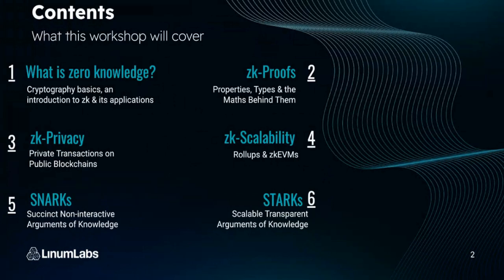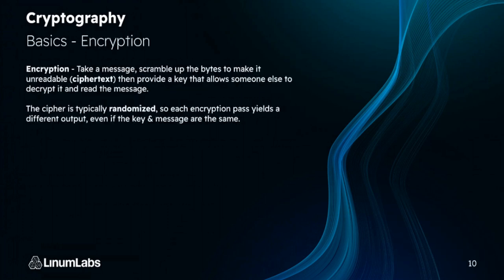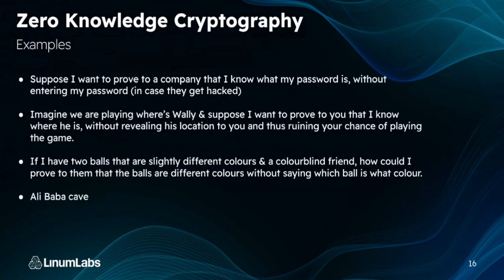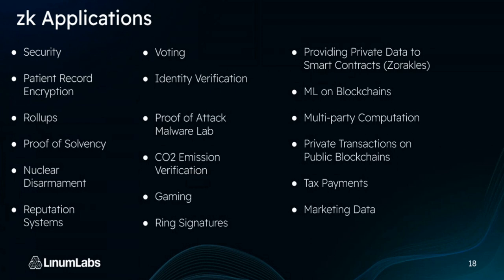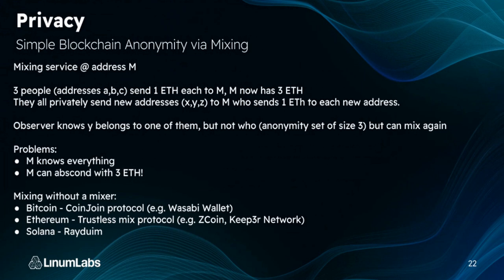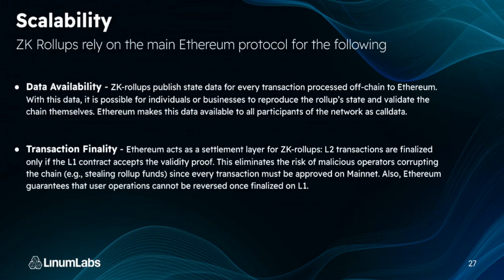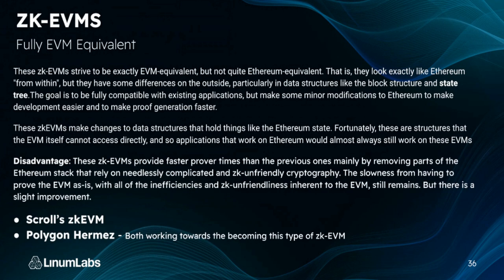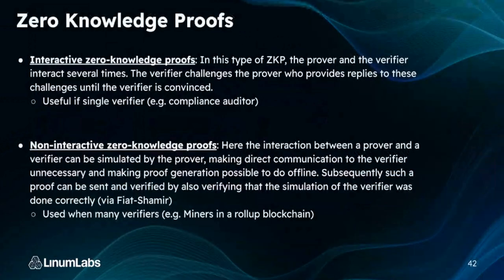Zero Knowledge Cryptography Introduction | Solidity Fridays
Tamara recently went to EthSafari in Kenya and gave a workshop on Zero Knowledge Cryptography. In this episode, Tamara takes us through an adapted introductory version of this workshop.

Hosted by Tamara Ringas (@tamaraRingas)